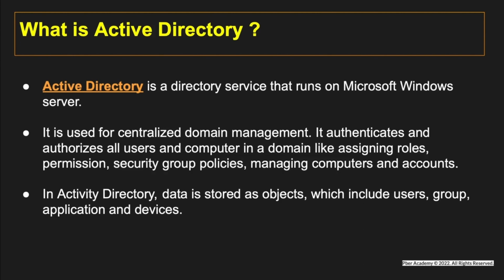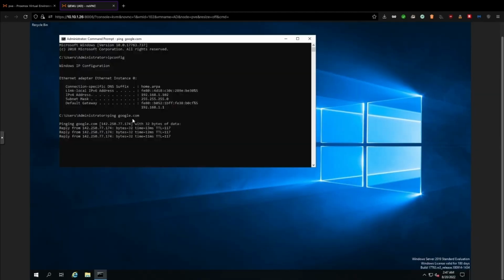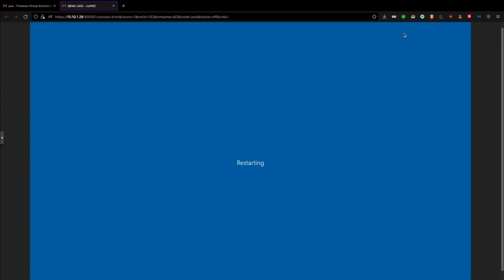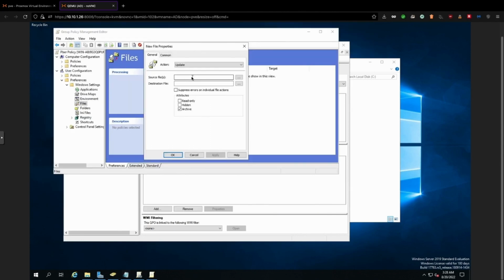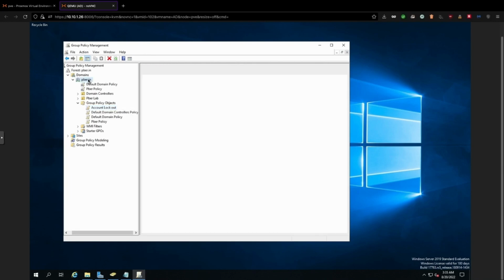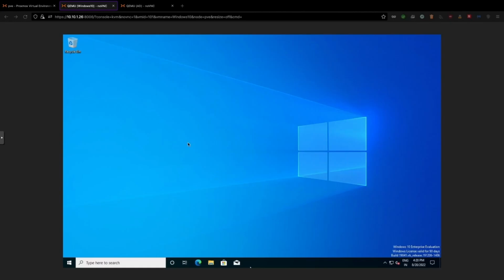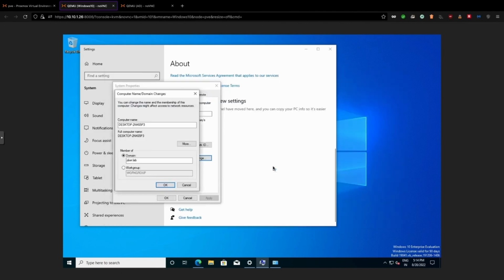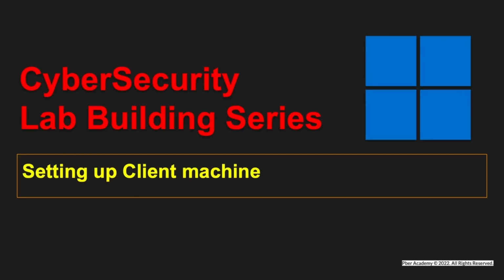Active directory cybersecurity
In this video, I am going to setup Active directory to manage computer and users for our cybersecurity virtual lab

Timestamp

00:00 Introduction
00.37 Introduction to Active directory
01:12  Video Agenda
01:40 Creating Windows server Virtual machine in Proxmox
03:29 Installing Windows server 2019
06:17 Setting up Active director domain controller
12:11 creating Group policy
26:27 Setting up windows 10
27:30 Joining into domain
36:20 Login with Active directory user
38:50 Updating the group policy on windows 10